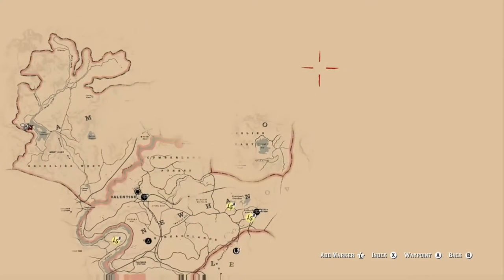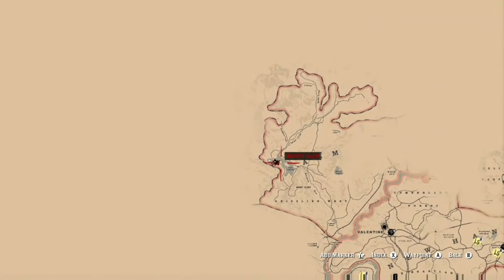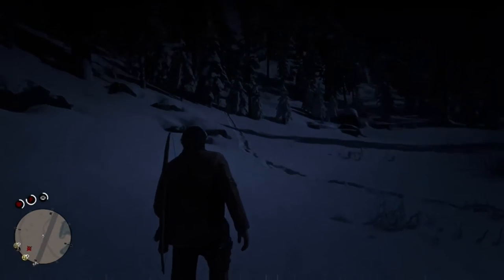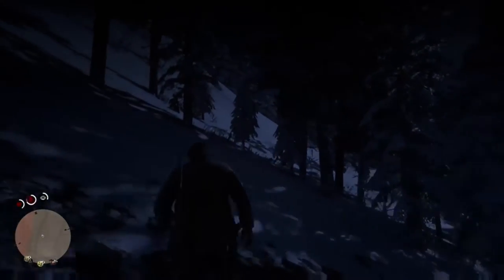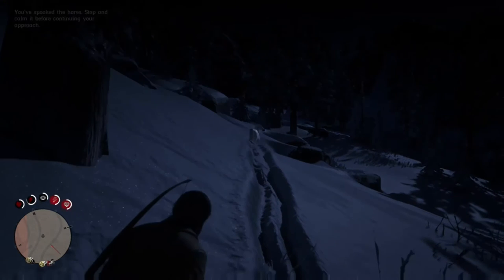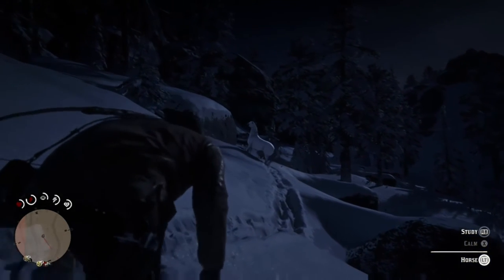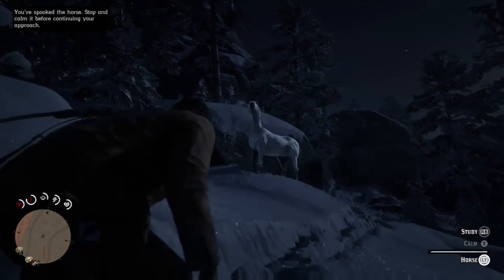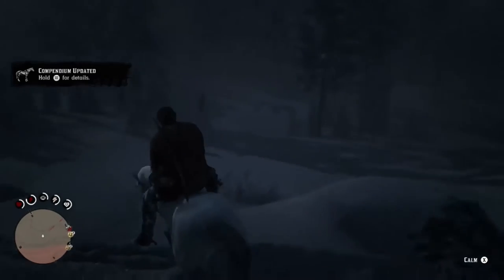RED DEAD 2 Where To Find The RARE Arabian White Horse And Tame it in Less Than 3 Minutes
Quick Guide on the whereabouts of the arabian horse. this is the white one . it has elite handing